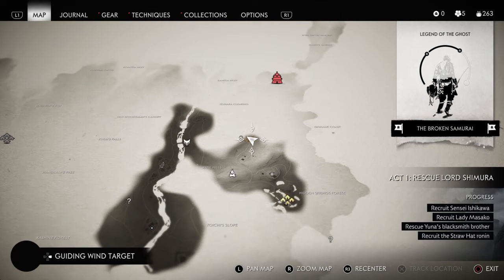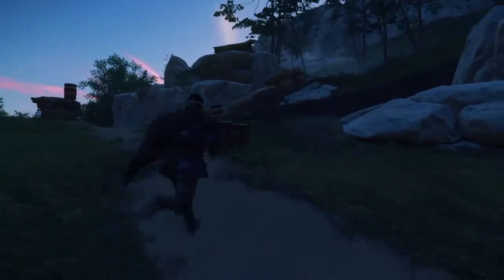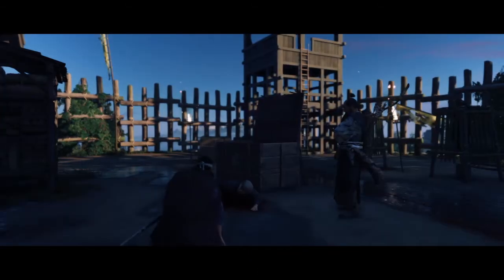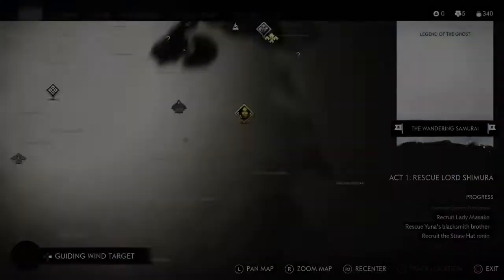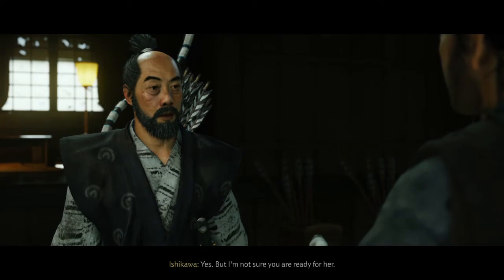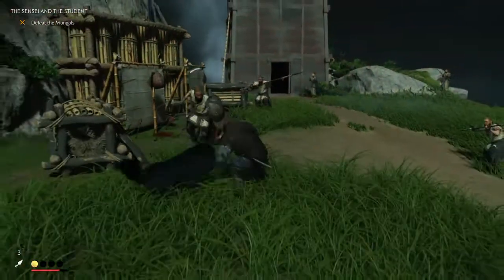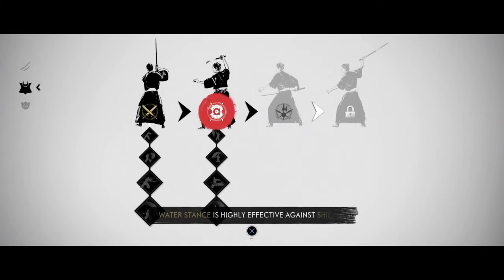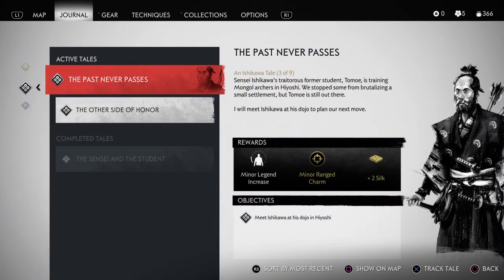Ghost of Tsushima Walkthrough Gameplay Part 4 - THE SENSEI and THE STUDENT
Ghost of Tsushima Walkthrough Gameplay includes a Review, Intro, Prologue and Campaign Mission 1 of the Ghost of Tsushima Single Player Story Campaign for PS4.

Jin's Journey Chapter List includes the Prologue and Act 1: Rescue Lord Shimura

Ghost of Tsushima is an action-adventure game developed by Sucker Punch Productions and published by Sony Interactive Entertainment for PlayStation 4 and Playstation 5. Featuring an open world for players to explore, it revolves around Jin Sakai, one of the last samurai on Tsushima Island during the first Mongol invasion of Japan in the 1270s. The game will be released on July 17, 2020.

The game is set on Tsushima Island in the late 13th century. It will feature a diverse assortment of regions and buildings, such as countrysides, fields, shrines, ancient forests, villages, farms, mountainscapes and various landmarks. Players will encounter numerous characters, friends, and unlikely allies while adventuring.

Characters:
The protagonist, Jin Sakai, is a samurai warrior. His friend and companion Masako is a female samurai. The main antagonist is the ruthless and cunning general Khotun Khan of the Mongol Empire. Other characters include Onibaba, the High Priestess, and Ippei the Monk.

Plot
Set on Tsushima Island in the year 1274, the game revolves around one of the island's last samurai, Jin Sakai, during the first Mongol invasion of Japan. The armies of the Mongol Empire, utilizing weapons and military tactics unknown to the Japanese, have conquered and devastated many countries and Tsushima is all that stands between them and the mainland of Japan. The island was devastated by the first wave of the Mongol invasion; its samurai forces were easily defeated, allowing the invaders to conquer large swaths of territory where they terrorize the local inhabitants and gather resources to build up their strength. Jin is one of the few survivors of his clan, wiped out while trying to defend the island. With his world shattered, Jin realizes that the way he was trained to fight is useless against such a powerful enemy. Ultimately, he must learn the way of the Ghost, an unconventional fighting style that emphasizes small-scale attacks, creating fear in the minds of the enemy, and using their own weapons against them, to defeat the Mongols and prevent them from launching a full invasion of the mainland.